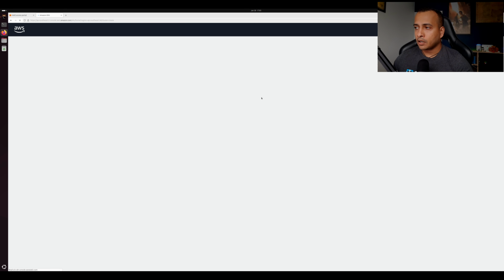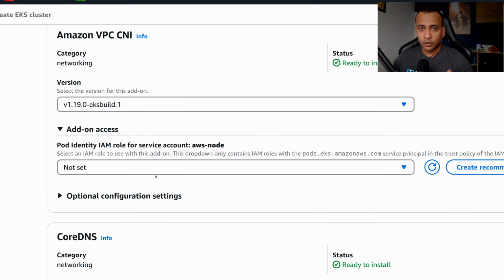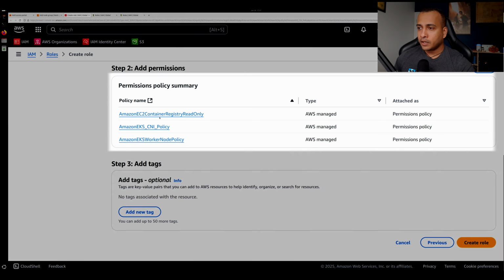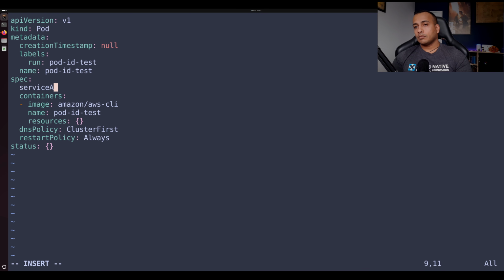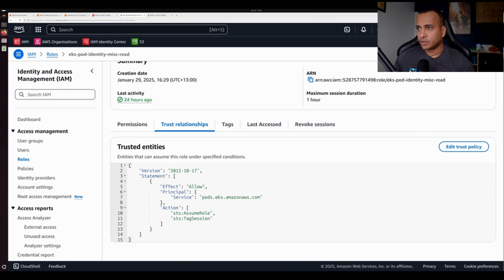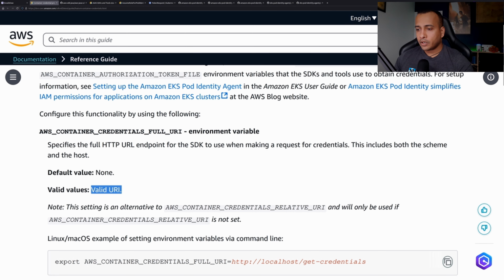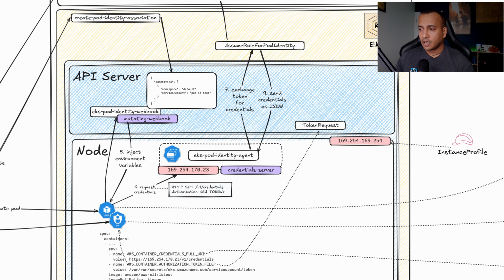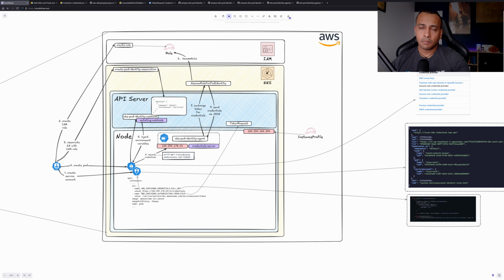EKS Pod Identities: The Most Detailed Video (K8s Authentication into AWS Series)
This is the first detailed video of the series on authenticating into AWS from K8s workloads. This video focuses on EKS Pod Identities, going into the most detailed details I could found on the open web.

I show how to enable Pod Identities on EKS clusters, how to make use of it, and then I explain the details under the hood.

Links to documentation and code:
1. Credential Provider Chain
2. Container Credentials Provider
4. AssumeRoleForPodIdentity docs
6. Pod Identity Webhook Github
7. Pod Identity Agent Github

Sections:
1. Intro - 00:00
2. What Pod Identities Are - 00:25
3. Demo: Cluster Creation - 00:58
4. Demo: PSA - 02:03
5. Demo: Cluster Creation contd - 02:36
6. Demo: Enabling the Addon - 03:36
7. Demo: Creating the CNI IAM Role - 04:29
8. Demo: Cluster Creation contd - 05:44
9. Demo: Generating the kubeconfig - 05:53
10. Demo: Adding Compute to the Cluster - 06:51
11. Demo: Creating the Instance Profile for Nodes - 07:11
12. Demo: Selecting the Node details - 08:29
13. Demo: Waiting for kubelet - 09:22
14. Demo: Creating the Pod Role - 09:35
15. Demo: Creating the Service Account - 10:41
16. Demo: Mapping them together - 11:02
17. Demo: Launching the Pod - 11:20
18. Demo: Inspecting the Pod - 12:01
19. Demo: Testing Permissions -  12:38
20. Post Demo Thoughts - 13:08
21. Architecture: Intro - 14:01
22. Architecture: Demo Recap - 14:53
23. Architecture: EKS Pod Identity Webhook - 15:38
24. Architecture: EKS Pod Identity Agent - 17:27
25. Architecture: Tracing the Steps - Webhook - 17:51
26. Architecture: Steps - Credentials URI - 18:28
27. Architecture: Steps - Agent Networking - 19:07
28. Architecture: Steps - Credentials Token - 19:23
29. Architecture: Steps - Inside the SDK - 20:10
30. Architecture: Steps - Inside the Agent - 21:21
31. Architecture: Steps - Beyond the Fence - 21:41
32. Architecture: Steps - Journey Ends - 22:07
33. Additional: Agent's Use of IMDS - 22:18
34. Additional: JWT contents - 22:44
35. Additional: Instance Profile Permissions - 23:16
36. Outro - Pros and Cons of Pod Identities - 23:51
37. fin - 25:41

Calm Mind - Chill Lofi Beat Background Music by FASSounds at Pixabay

from Pixabay

from Pixabay

from Pixabay